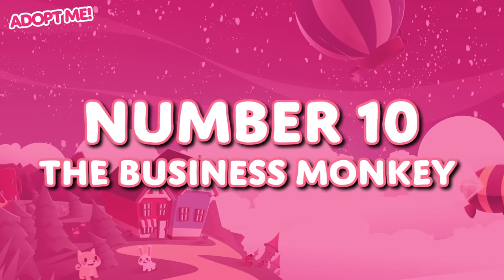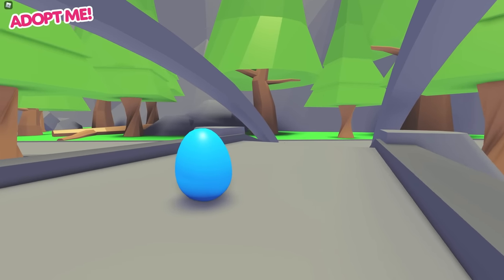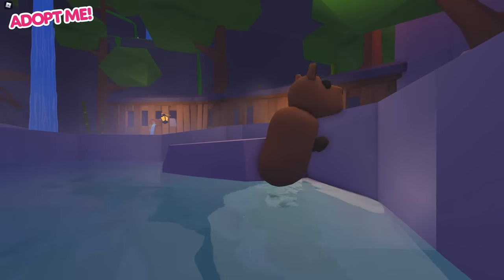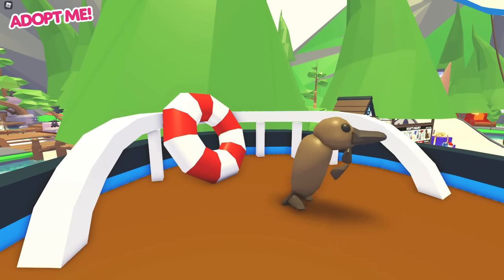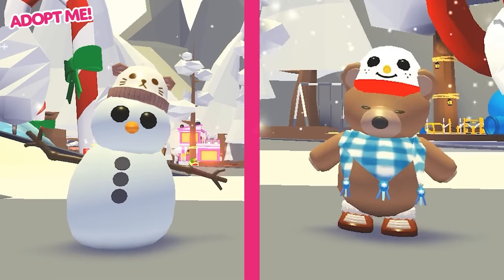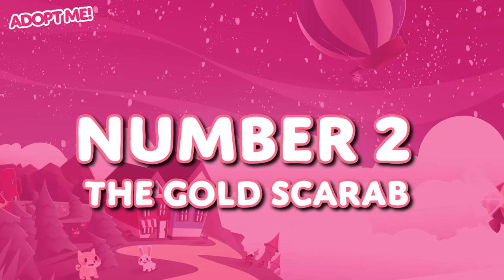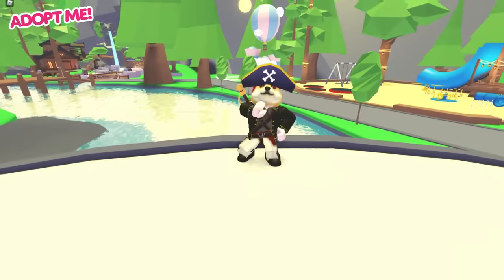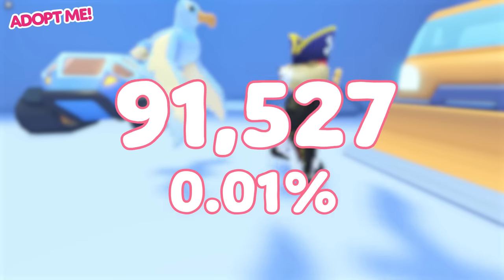🤩 THE TOP 10 RAREST ADOPT ME PETS 🐒 WE EVER RELEASED! 👀 On Roblox!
Matt takes another dive into the data to reveal the rarest pets that have ever been released in Adopt Me!